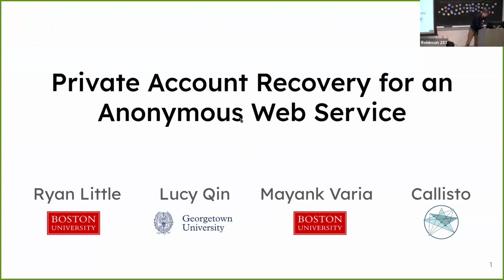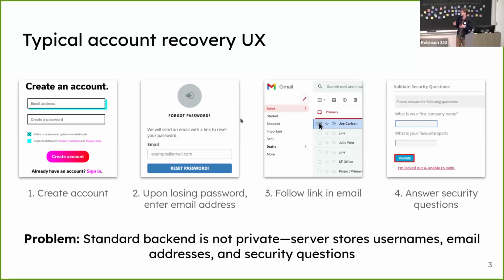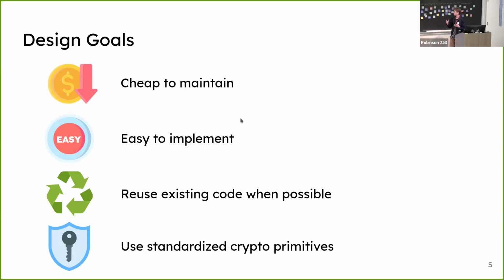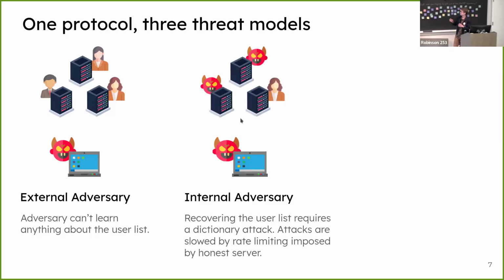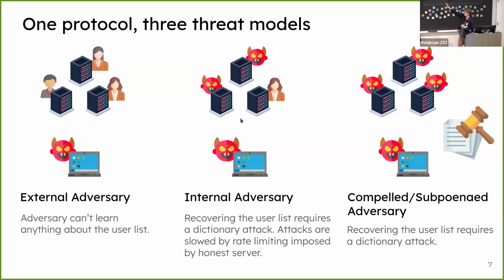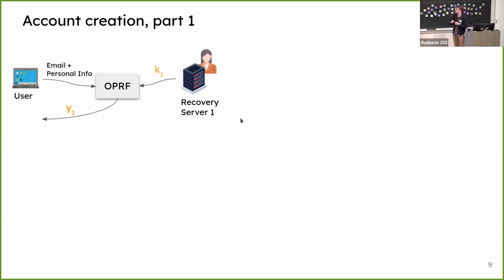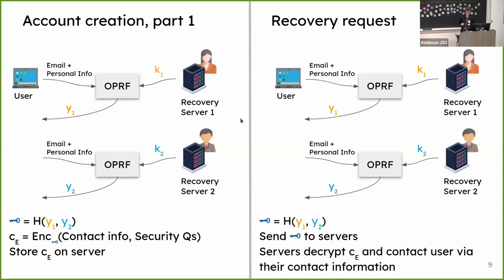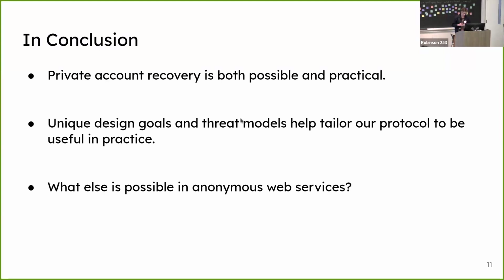Private Account Recovery for an Anonymous Web Service (Ryan Little)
Learn more about the Re-Imagining Cryptography and Privacy Workshop at recapworkshop (dot) online

Callisto is a non-profit organization that provides web-based services for survivors of sexual assault. Due to the extreme privacy needs of their users, Callisto does not store identifiable user information, including usernames and email addresses. This talk will describe the authors' joint work with Callisto to design a cryptographic system that allows users to recover their accounts if they forget their password, without needing to maintain any personal information. Additionally, this talk will explain how the unique needs of Callisto and their users influenced the modeling and design of a real-world privacy-preserving system.